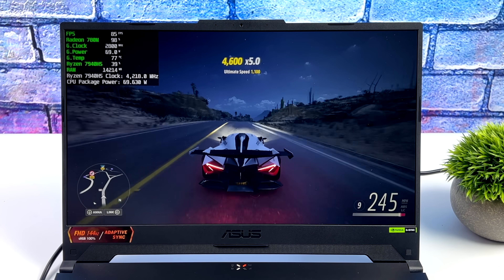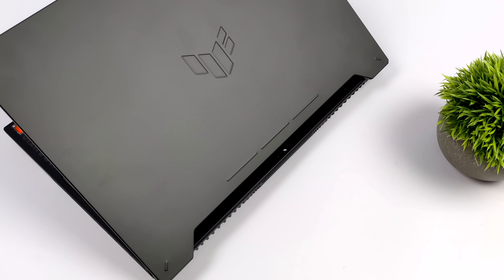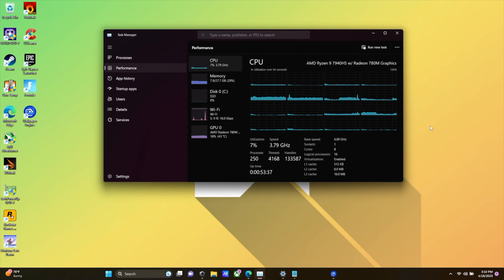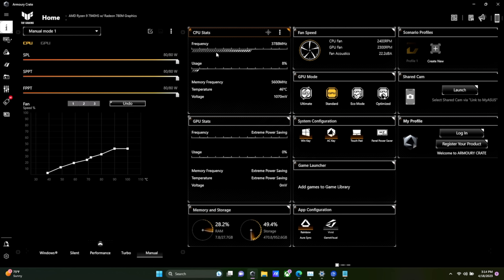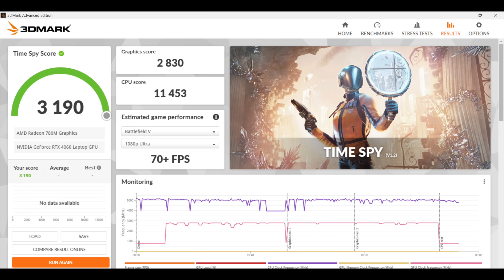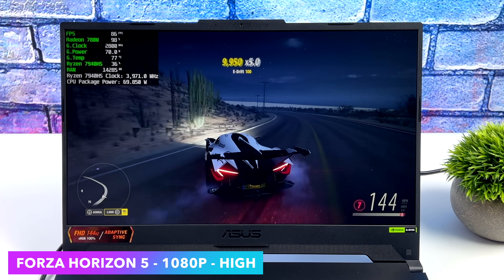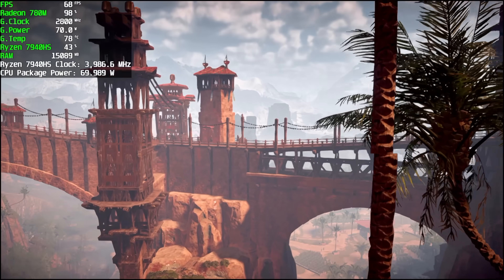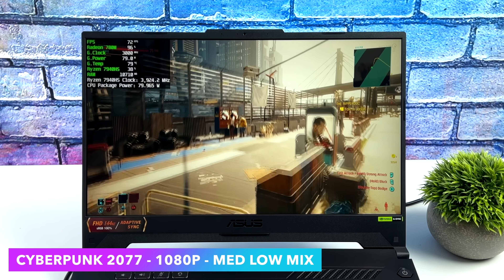The All-New Radeon 780M Is The Fastest iGPU! Ryzen 9 7940HS Hands On First Look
The all New AMD Ryzen 9 7940HS RDNA3 APU is crazy fast and in this video we test out the built in radeon 780M RDNA3 Based iGPU!
The New AMD Ryzen RDNA3 APUs are amazing and the new Radeon 780M Is the most Powerful iGPU On the market right now! Integrated graphics have never been so good!
In this video, we run some benchmarks and test out some AAA PC games using the new AMD RYZEN 9 7940HS Phoenix Point APU using only the built-in Radeon 780M RDNA3 based iGPU with 12CUs at 2800MHz and 56000MHz DDR5 Ram! It rocks at 1080P these new RDNA3 APUs are going to change the game for Mini PCs and thin laptops!

We used the 2023 ASUS TUF A15 Ryzen 9 7940HS With RTX 4060 graphics disabled laptop for these tests

25% Code for software: ETA

00:00 Introduction
00:26 Ryzen 9 7940HS laptop Overview
01:41 Ryzen 9 7940HS Specs
02:49 Ryzen 7940hs Radeon 780M TDP and Clocks
04:33 Ryzen  9 7940hs Radeon 780M Benchmarks
05:59 CSGO Ryzen 9 7940hs Radeon 780M
06:31 GTA5 Ryzen 9 7940hs Radeon 780M
06:57 Forza Horizon 5 Ryzen 9 7940hs Radeon 780M
07:24 Fortnite Ryzen 9 7940hs Radeon 780M
07:55 Doom Eternal Ryzen 9 7940hs Radeon 780M
08:19 Horizon Zero Dawn Ryzen 9 7940hs Radeon 780M
08:40 COD Moden Warfare 2 Ryzen 9 7940hs Radeon 780M
09:21 Cyberpunk 2077 Radeon 780M Overclocked 3000Mhz
10:00 Ryzen 9 7940hs Radeon 780M First Impressions

ETAPRIME
12520 Capital Blvd Ste 401 Number 108